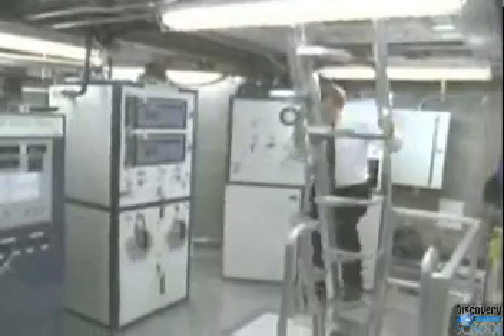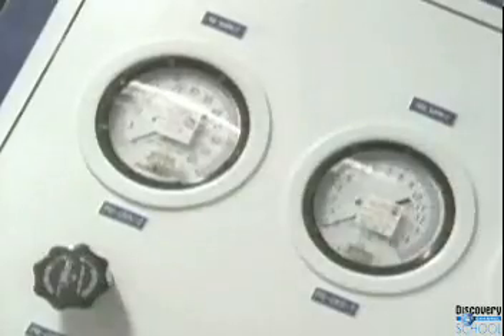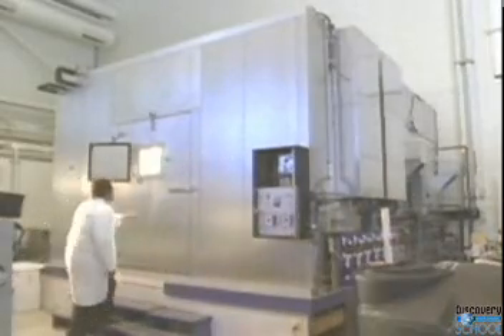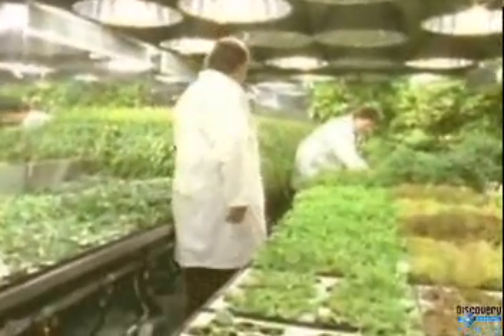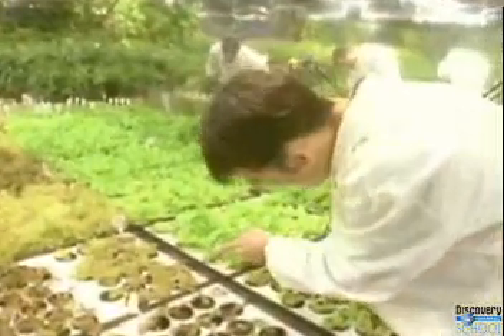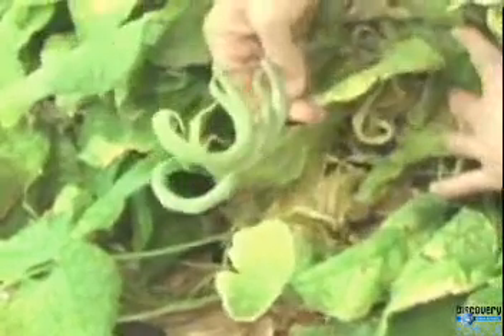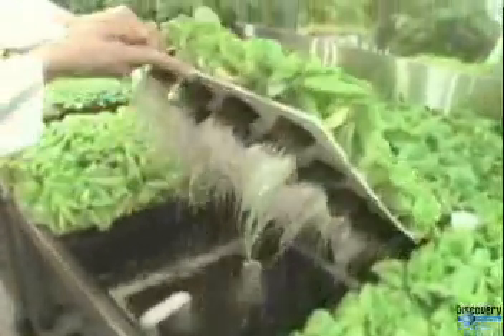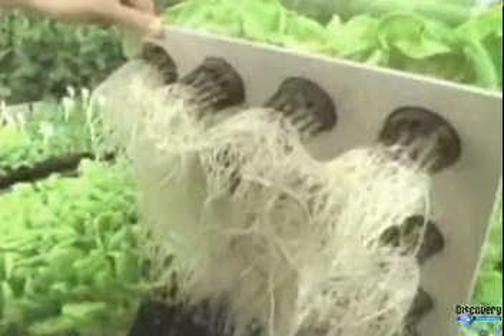Destination: Mars 7/17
Developing the Technology to Support a Journey to Mars